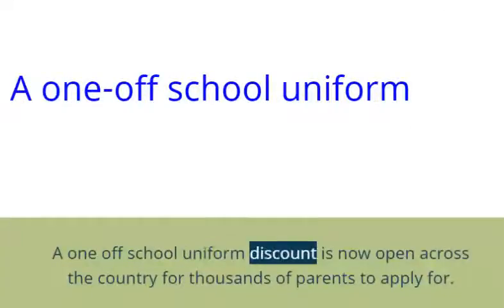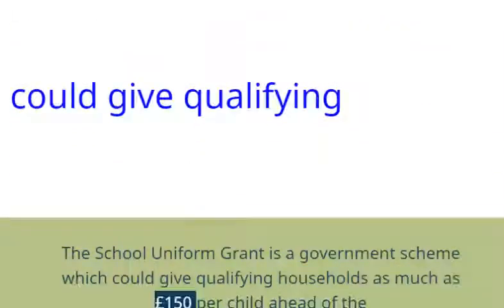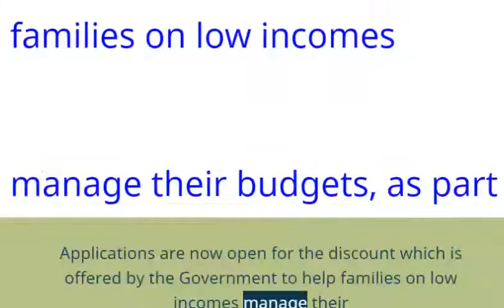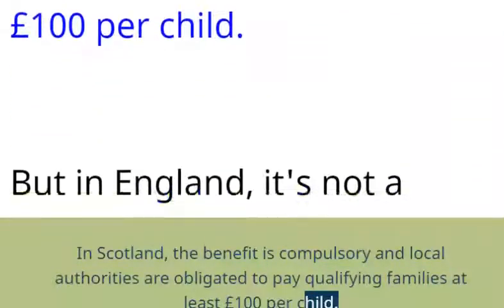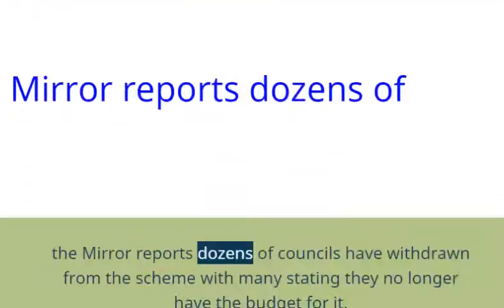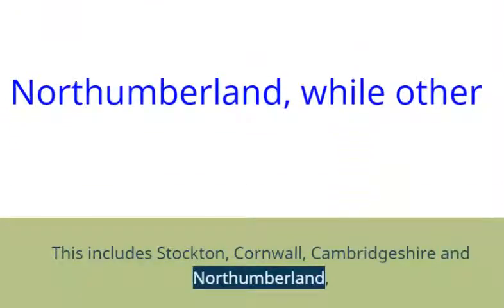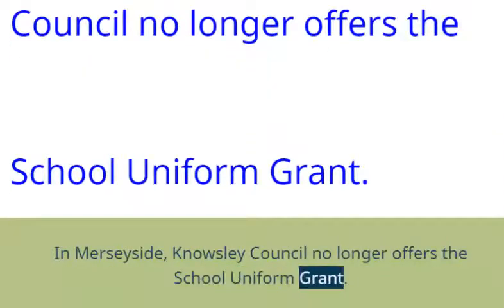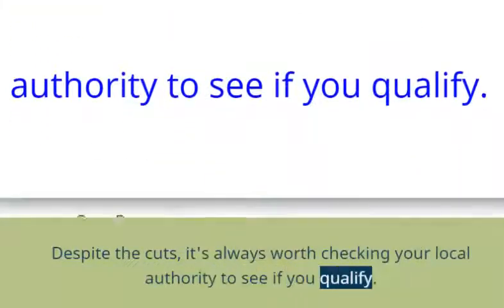Free £150 school uniform grant now open to parents and here's how to apply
birminghammail
NEWS
IN YOUR AREA
BLACK COUNTRY
VILLA
MORE

ADVERTORIAL
Tell us your funniest family lockdown moment - and win a £250 shopping spree!
mirror.co.uk

'Car-nage' - vandals attack 42 cars in wrecking spree in one city area

The £3 Aldi product shoppers are saying is identical to a £600 item

Comet Neowise above UK tonight - exact time you can see it in sky

Zero-hours theatre staff taken off furlough - leaving them broke

HomeNewsUK NewsEducation
School Uniform Grant - how parents can apply for £150 that's paid directly into your bank account